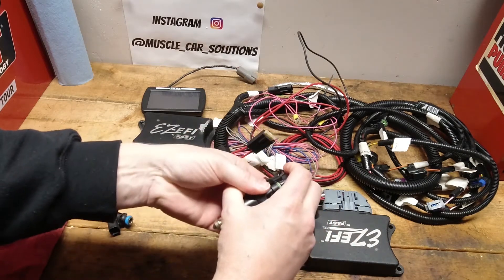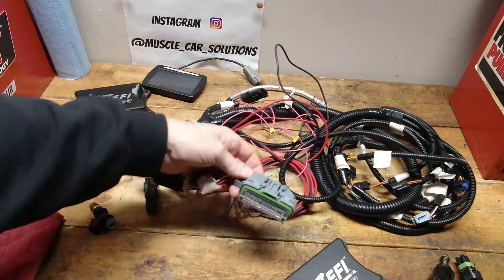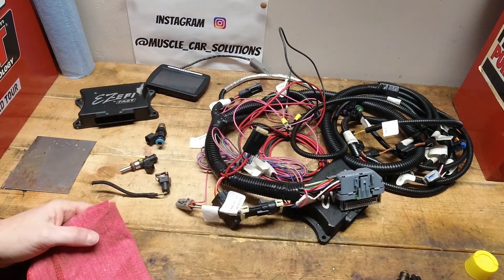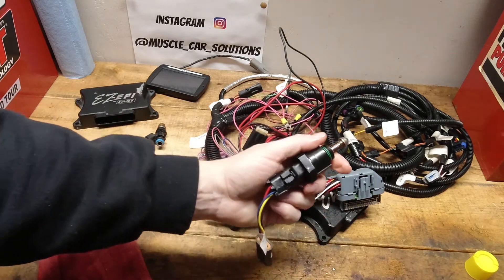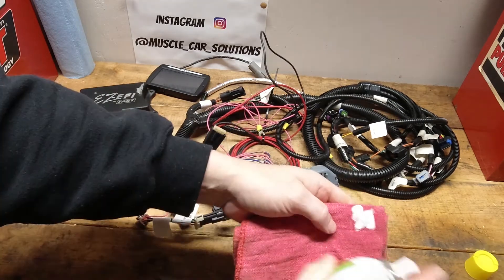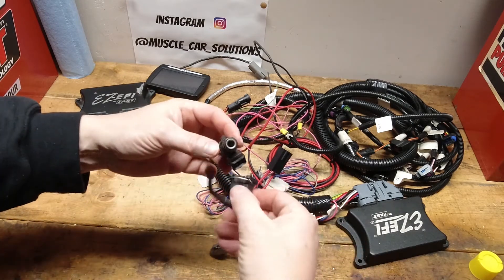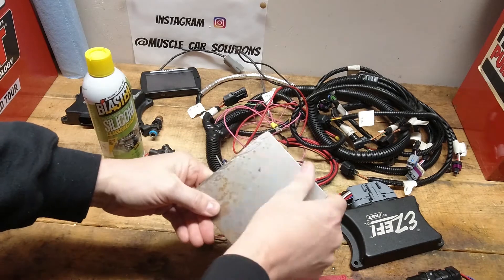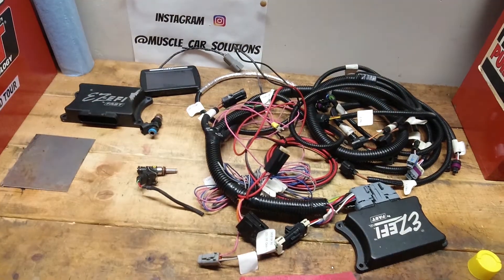Two Minute Tech: Weatherpack Connectors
Weatherpack connectors are one of the great things about modern wiring. Waterproof and dirt and dust proof, they do an amazing job of keeping critical connections secure. They are however a bit of a pain to reconnect at times and I have an easy little tip to make it a better experience.

Also, oops.  I knew I would blow past the two minute limit on one of these.  I'm really proud of myself that it took this long to do it.  lol